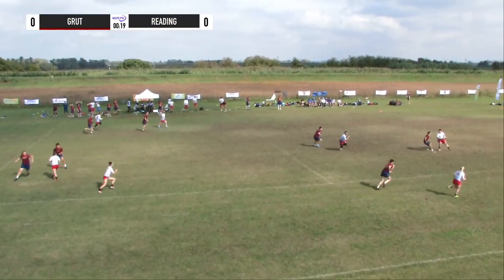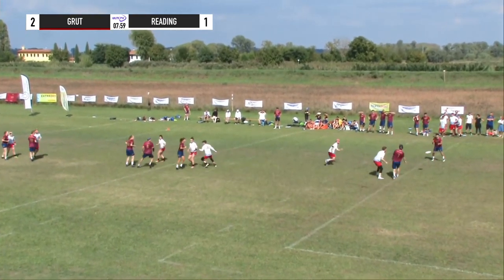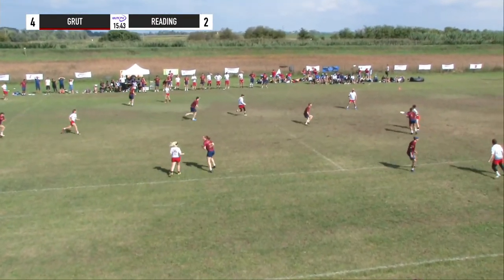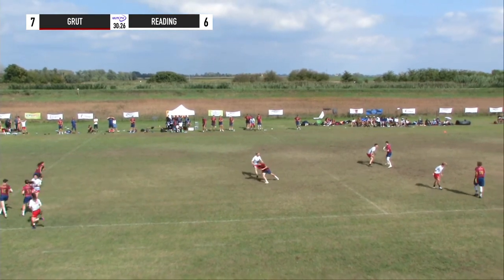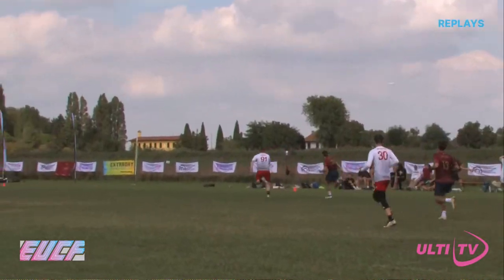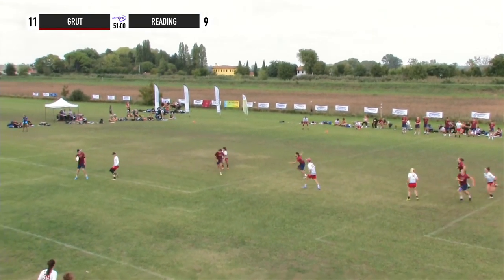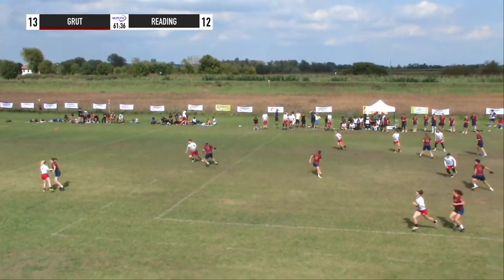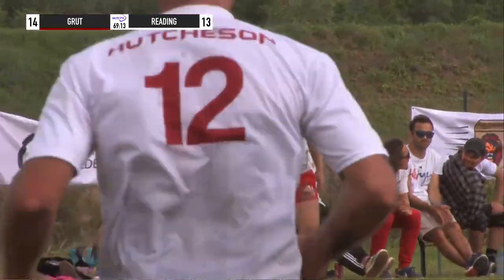Grut vs Reading EUCF 2022 Full FINAL HIGHLIGHTS presented by Tokay - EUCF 2022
Reading hit stride against defending champs GRUT. And what a finish!

Thanks for tuning in to the Video Channel all about ULTIMATEFRISBEE that hosts LIVEULTIMATE and stories a.

Share our FREE TO WATCH videos to let others tune in as well!

REMIX AND USE OUR CONTENT!
If you want to remix, compile or use our videos? YES! Be our guest but be sure to mention our channel or even better, tag us as a collaborator (in Instagram for example) so that we we all benefit.

How can You make more Ultimate ENTERTAINMENT happen?
This is how we make our living and it would SO nice if you enable us to make even more (live) coverage, stories and grow our crew.

Many Thanks to our wonderful ULTI.TV Members (of the family) for making this possible.

🧡🌲 learn to play ultimate with flik. 🌲🧡
flik will help you to plan your training sessions using a huge library of ultimate drills, practice plans, diagrams, videos and theory articles.
All written by some of the best players in the world.

ULTIMATE CLUB 🥏
🇩🇪 Hardfisch Hamburg, this amazing club community has teams in every division. Hardfish is the (masters) mens team, Seagulls in the Women’s, and Sturmflut is mixed. They have Twitter

Thanks ULTIMATE PRODUCERS
Patrick van Rietschoten from 🇳🇱 🖥 Software/App Design and Development
Stephen Cameron from 🇦🇺 🏛 Cameron & Co Architecture
Swiss Ultimate Federation 🇨🇭 🥔 the most ULTIMATE federation

Thanks ULTIMATE MEMBERS
🇬🇧 Willem Garnier 🇬🇧
🥏 Nathan Fowler 🥏

Thanks SPIRITED MEMBERS
Marcel Klinge
Dmitriy Doroshenko
Felix Shardlow
Jeroen Oort
Sean Colfer
Patrick van der Valk
Edward Graham

Thanks GREATEST MEMBERS
Alan Jeuken.    August Eidavad.   Ayden Murray.    Bex Palmer.    Ben Rolfe.   Beeman Weber.   Daniel Habering.    Dan Tanner.    Dayan Guzmán.    Davide Morri.    Diane & Arnold Cameron.    Chung Leung.    Christoph Fuchs.    Christina Diercks.   Dr Martha Maietta.    Ed Shardlow.    Erik van der Spek.    Felix 'Nemo' Nemec.    Fiona mernagh.    Franz Peter Lölgen.    George Imbert.    Greg Schrader.    Gregory Stoller.    Gus Morse.    Hannah 'Hani' Pendlebury.    Howard Rees.    Ian Awcock.    Ian French.    Illia Surya Afifuddin.   James Burbidge.    Jan Hillman.    Jan Radicke.    Jan Thiede.    Jake Simon.    Jimmy Gram Escherich.    Joe South.     John Greenfield.    Kao Wang.    Katharina Meissl.    Kevin Bach.    Kiran.    Mark Bignal.    Martin Montes.    Meissl Johannes.    Mikey Htfld.    Michael Palmer.    Michiel de Wilde.   Nicola Edwards.    Nikita Zetilov.    Oliver Hülshorst Photography.    Richon.    Rich M.    Rob Dover.    Ryan Davey.    Sarah Sparks.    Scott Singleton.    Seamus Murray.    Si Hill.    Steffen Döscher.    Ted Beute.   Tombasaur.    Tom Styles.    William Rowledge.

Discussions and others
🌍 Our partner, the European Ultimate Federation (EUF)